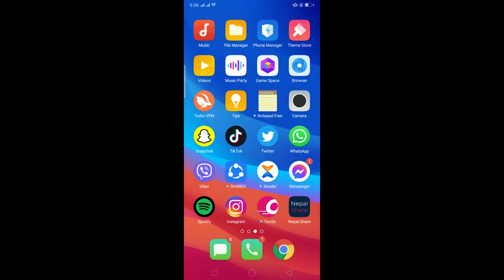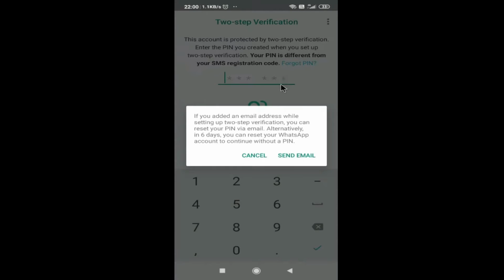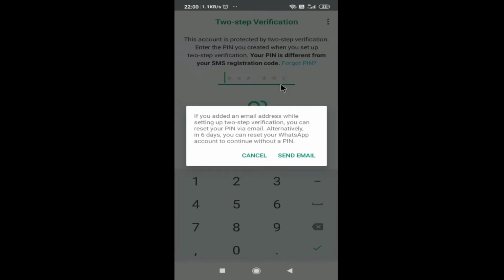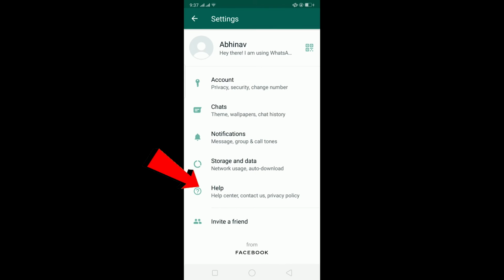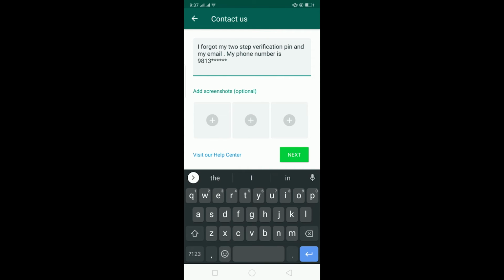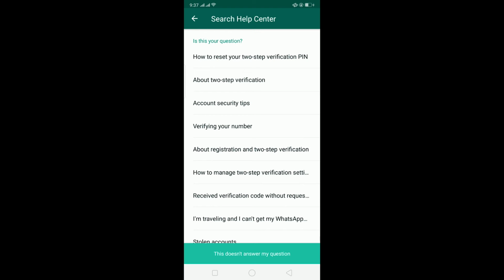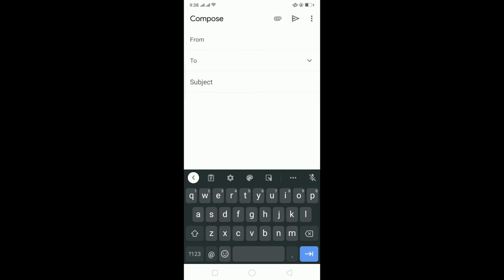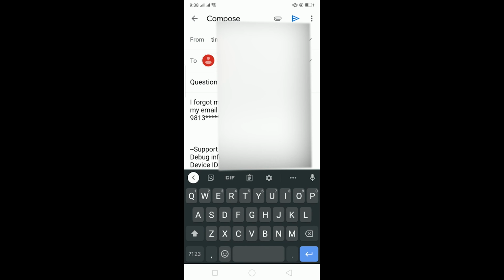How to Reset WhatsApp Two Step Verification Without Email (Quick & Easy!)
In this short and easy tutorial, I’ll be showing you how you can reset your WhatsApp two-step verification without email. This is a very simple process and anyone trying to get help in this topic will find this video informative.
WhatsApp Messenger, or simply WhatsApp, is an American freeware, cross-platform centralized messaging and voice-over-IP service owned by Facebook, Inc. It allows users to send text messages and voice messages, makes voice and video calls, and share images, documents, user locations, and other content.
So, to reset your WhatsApp two-step verification without the email, follow the steps mentioned below:
1. Firstly, you’ll have to have a second WhatsApp account to move to further process. You can use your friend’s account or anyone’s.
2. Once you have that, tap on the three dots from the top right of the screen, in the WhatsApp app.
3. Then, tap on Settings and tap on Help.
4. After that, in the description box, you’ll have to type in the issue that you’re facing. You can write something along the lines of, ‘I forgot my two-step verification pin and email’ then enter your account’s details.
5. You’ll then have to tap on the Next button, and then tap on the This Doesn’t Answer My Question button from the bottom of the screen.
6. Once you do that, tap on the Email app, and it’ll send an email to the WhatsApp support team.
7. Finally, all you have to do is wait until you get a reply from WhatsApp and they’ll help you in the further processes.
After following all the steps mentioned, you’ll be able to reset your WhatsApp two-step verification without the email.
Timestamps:
0:00 Intro
0:23 How to reset WhatsApp two-step verification without email
2:05 Outro